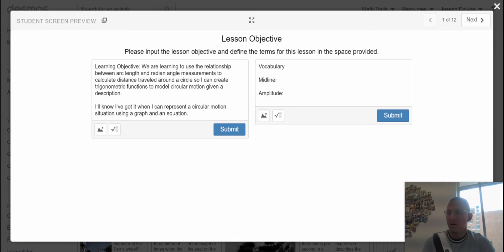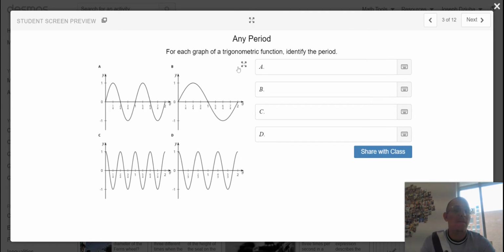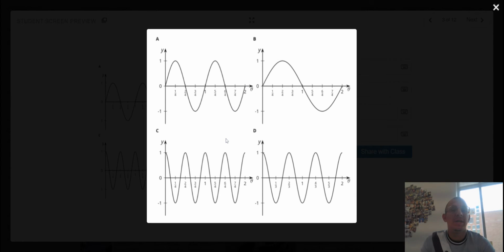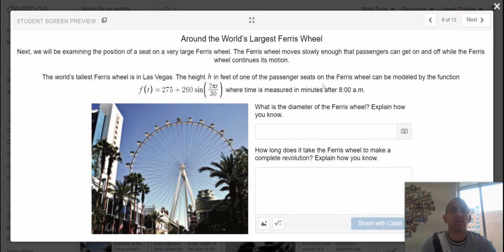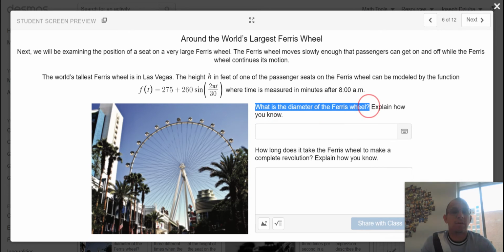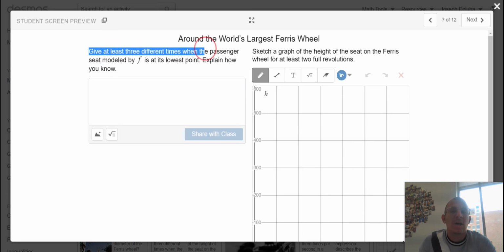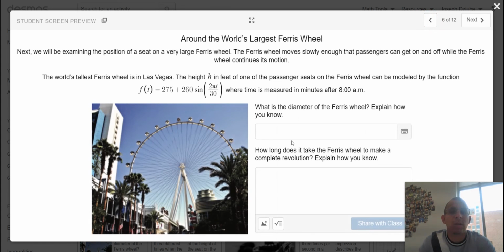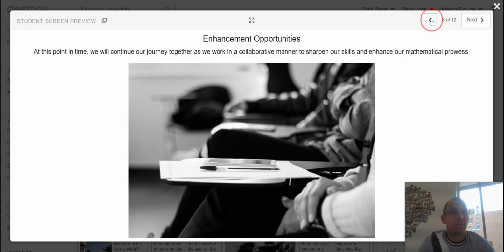Trigonometric Functions, Lesson 15: Features of Trigonometric Graphs (Part II)